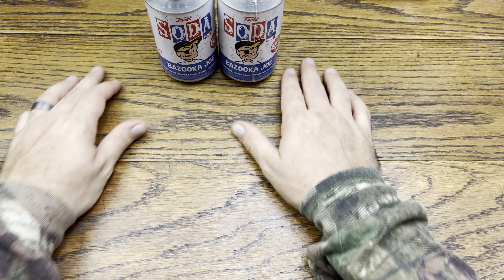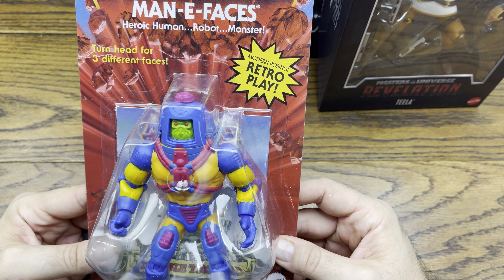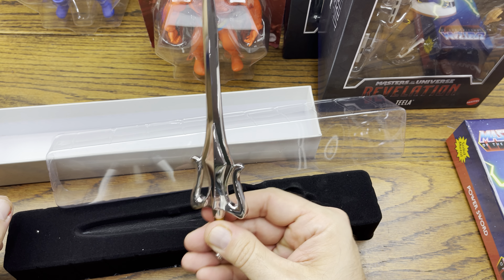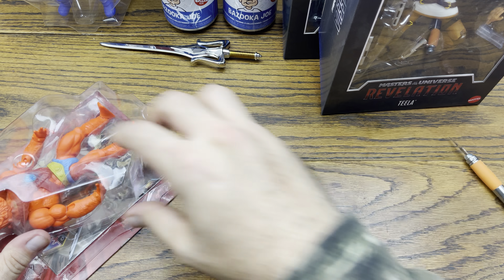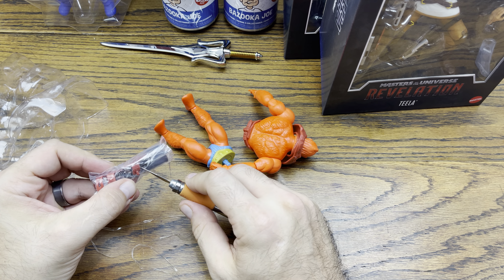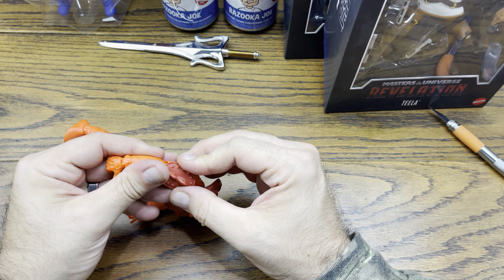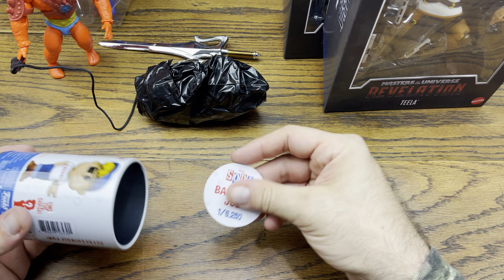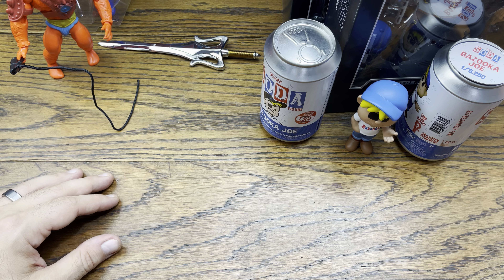ENTERTAINMENT EARTH PREORDERS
CHANNEL MEMEMBERS:

Alfonze-PADAWAN
Artemas Ben Israel-JEDI KNIGHT
Unboxing Treasures-PADAWAN